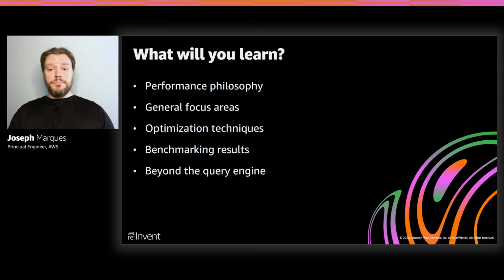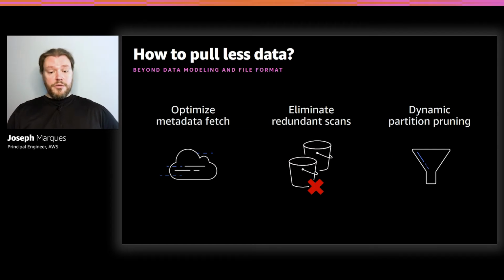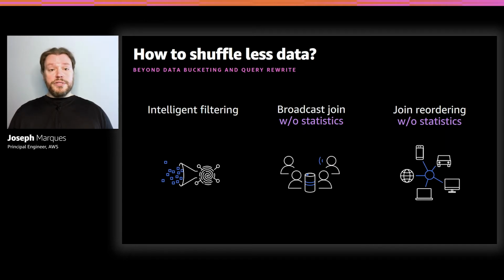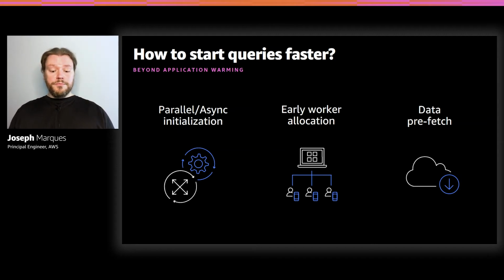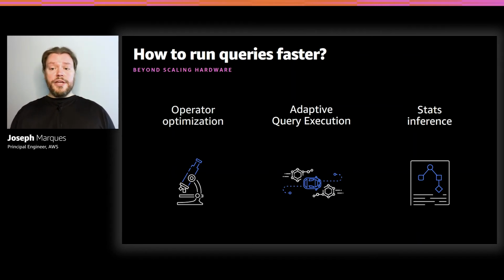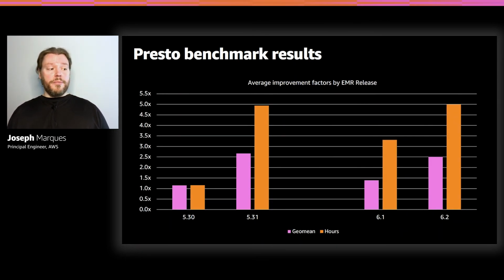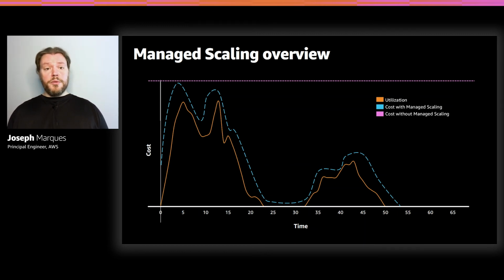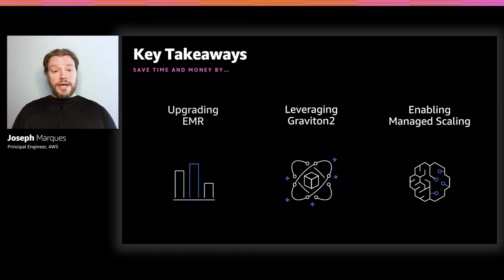AWS re:Invent 2020: Turbocharging query execution on Amazon EMR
Join this session to learn about the performance improvements made in Amazon EMR for Apache Spark and Presto, giving Amazon EMR one of the fastest runtimes for analytics workloads in the cloud. This session dives deep into how AWS generates smart query plans in the absence of accurate table statistics. It also covers adaptive query execution—a technique to dynamically collect statistics during query execution—and how AWS uses dynamic partition pruning to generate query predicates for speeding up table joins. You also learn about execution improvements such as data prefetching and pruning of nested data types.